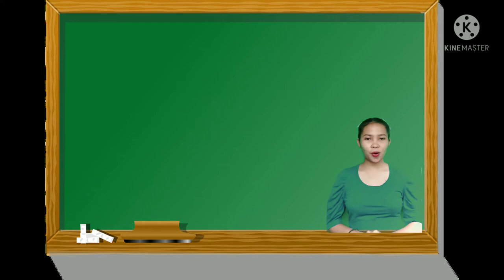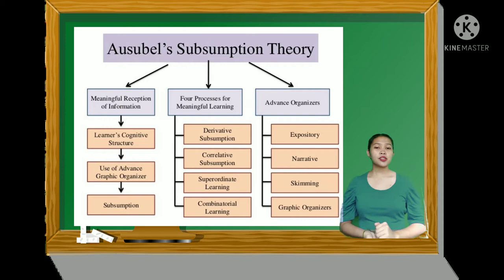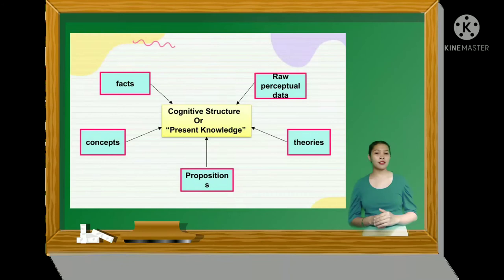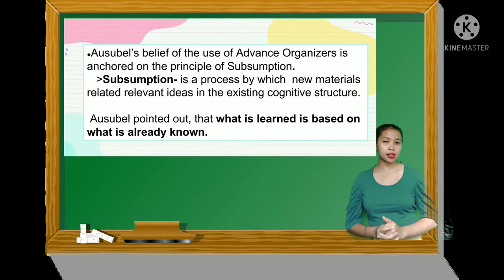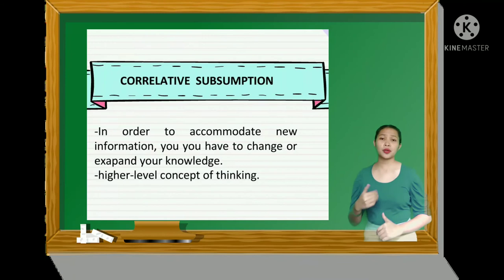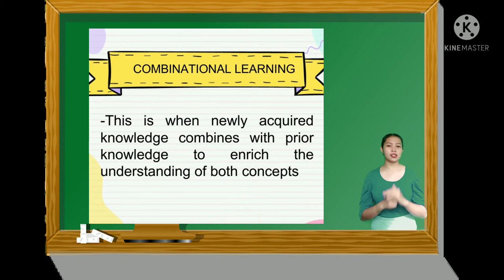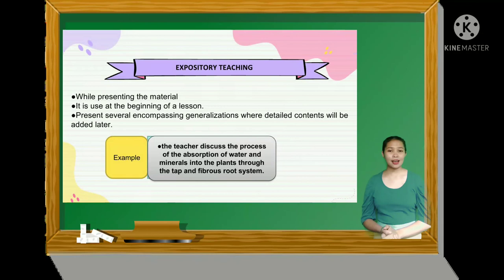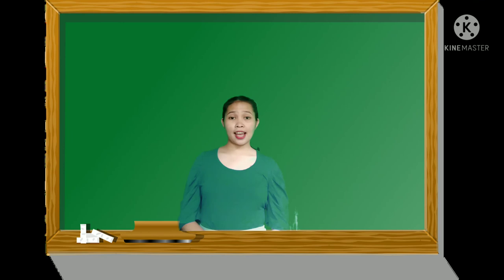Ausubel's Meaningful Verbal Learning/ Subsumption Theory